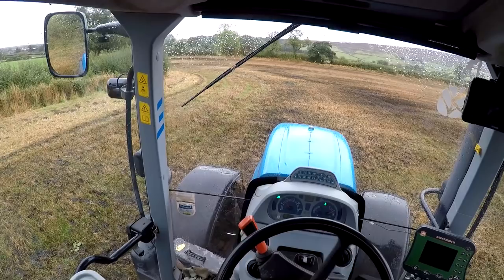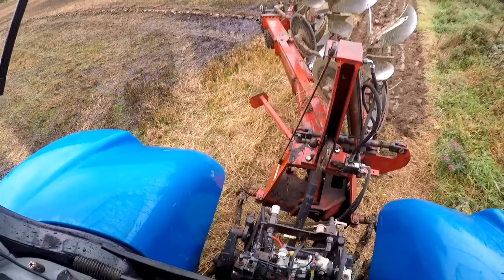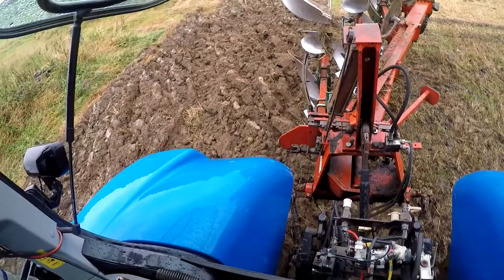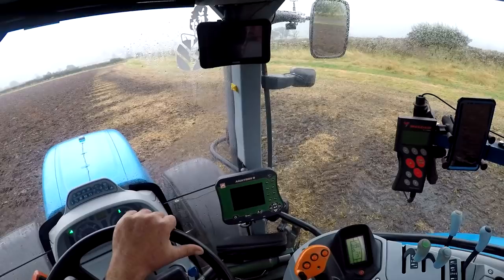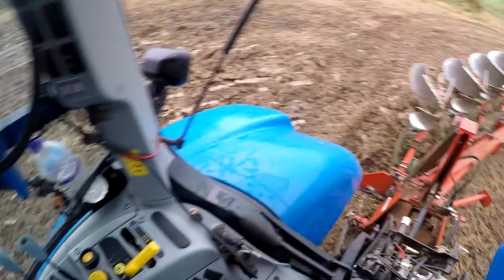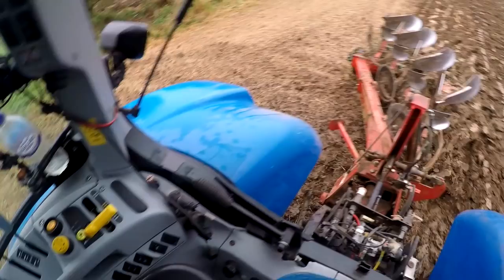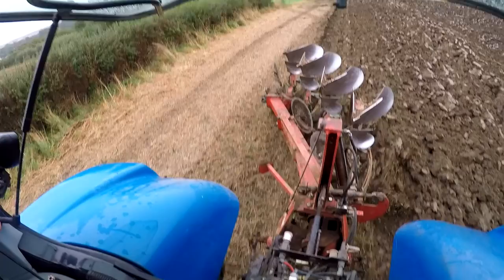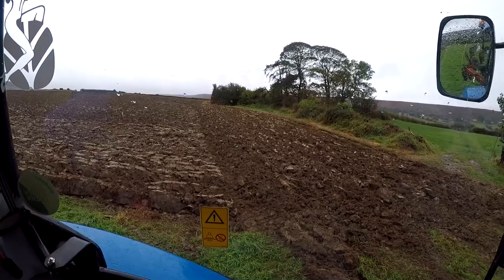Beginners Guide to Ploughing Part 2 Ploughing Headlands, Marking out, Starting new Field